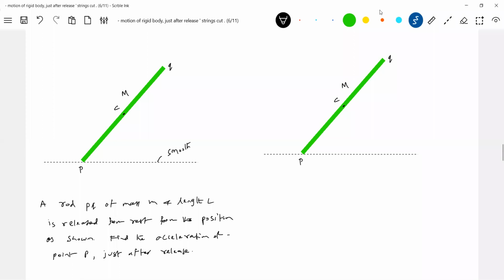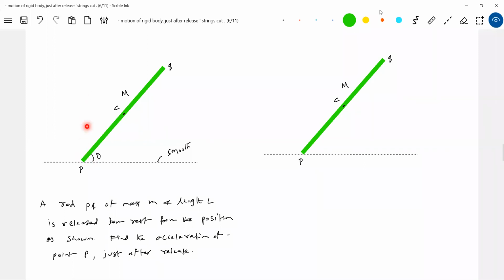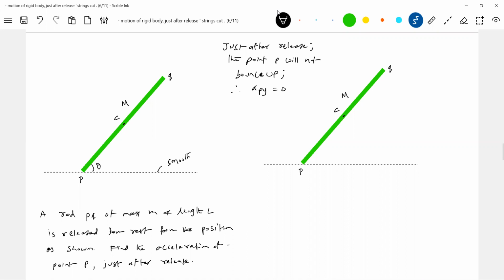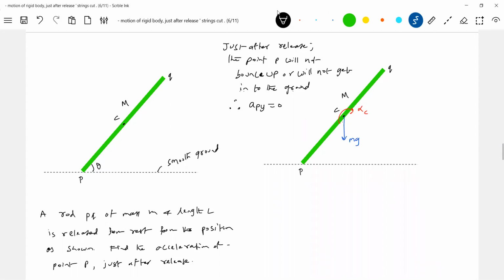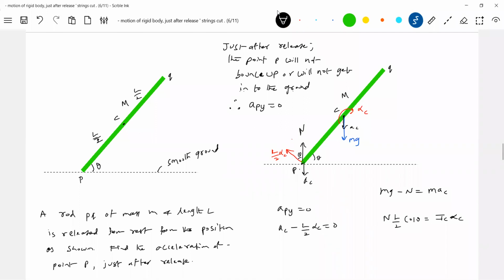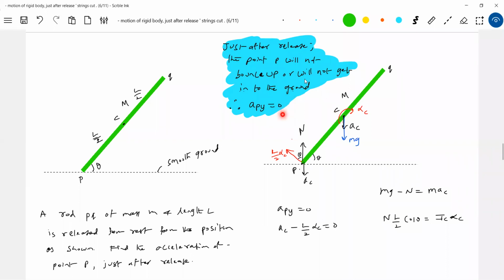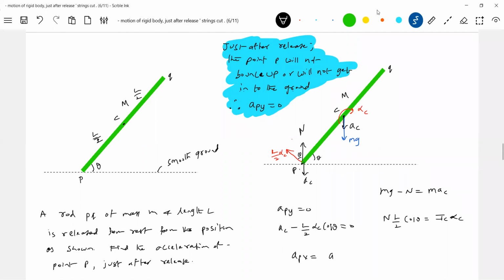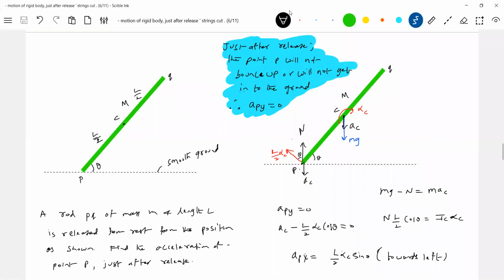14)Rotational Dynamics| A uniform slender rod of mass m and length L is released from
rest, with its lower end touching a frictionless horizontal floor. At the initial moment, the rod is inclined at an angle θ=30∘ with the vertical. Then the value of normal reaction from the floor just after release will be ??